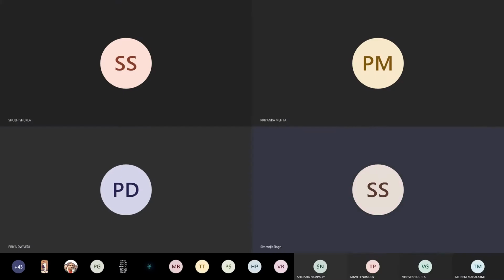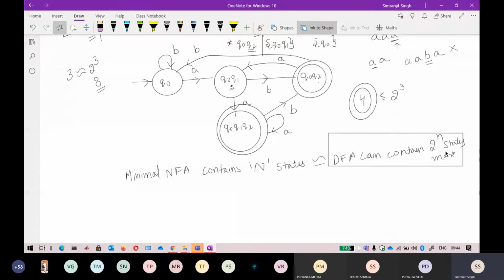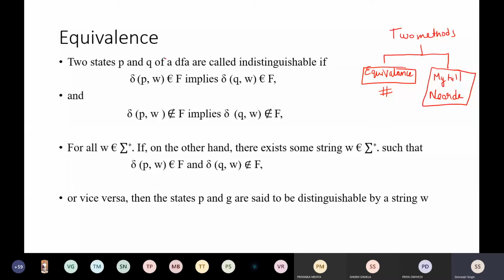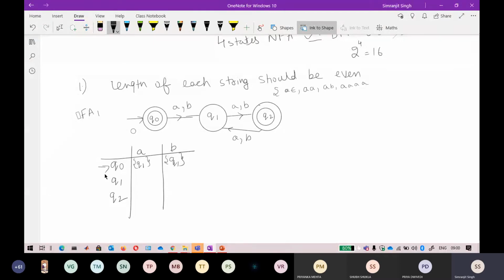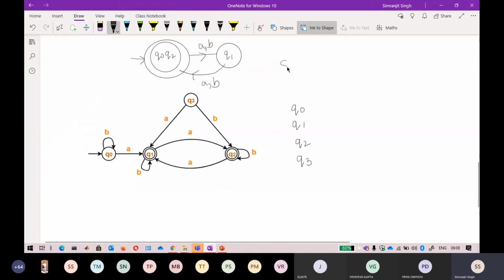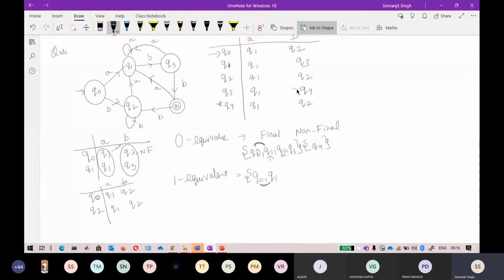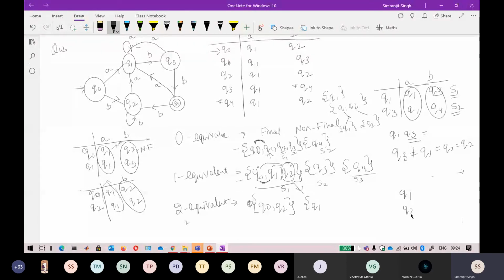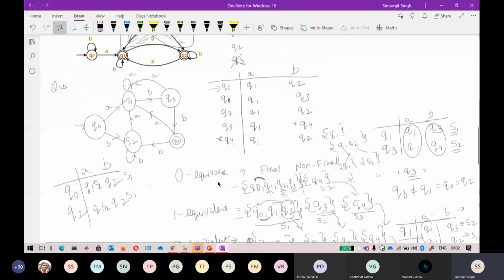Minimization of DFA Group-2 [26/08_Group2]